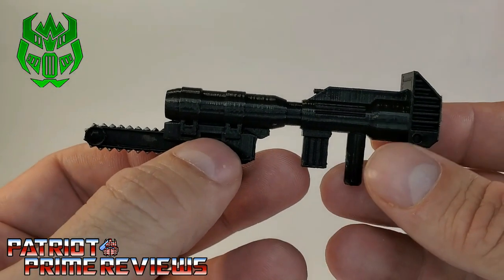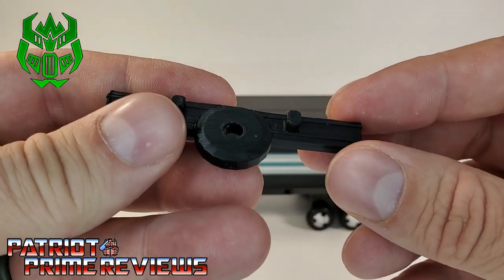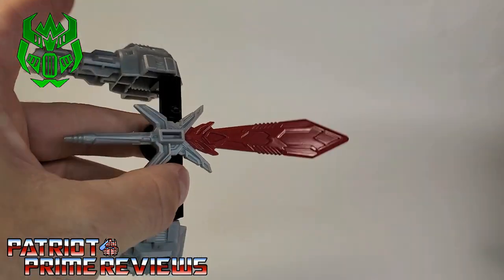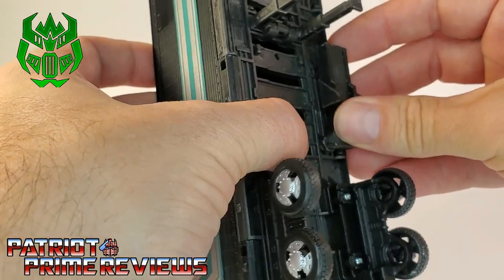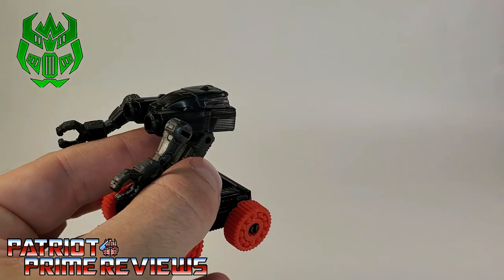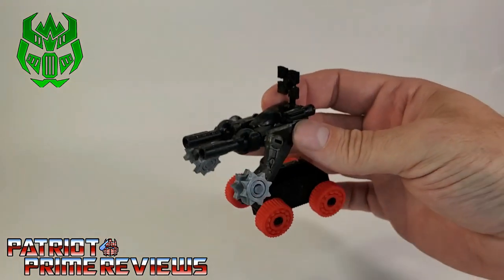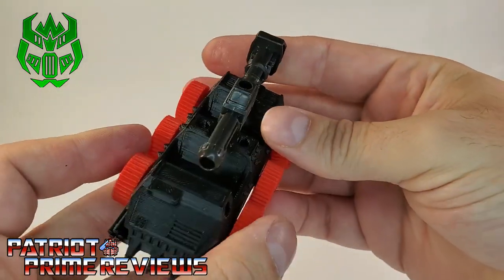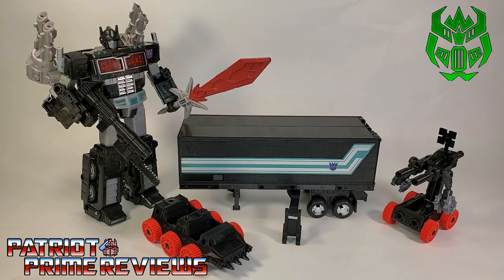Siege Nemesis Prime Add-Ons & Upgrades by Firetox Designs.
In this Review I take a look at some fantastic Upgrades and Add-Ons for Siege Nemesis Prime by Firetox Designs.